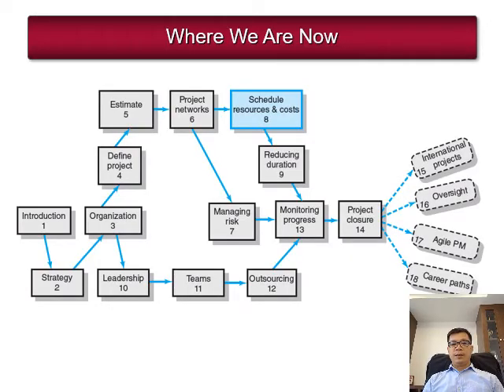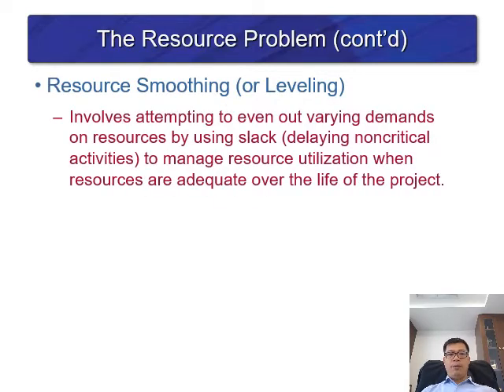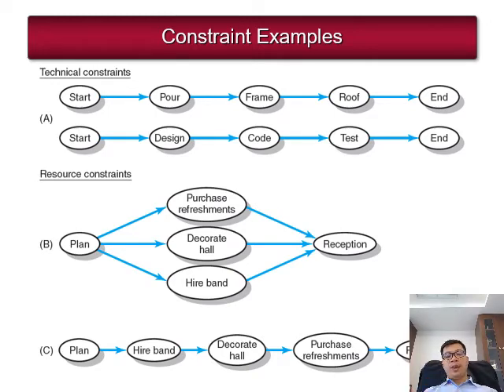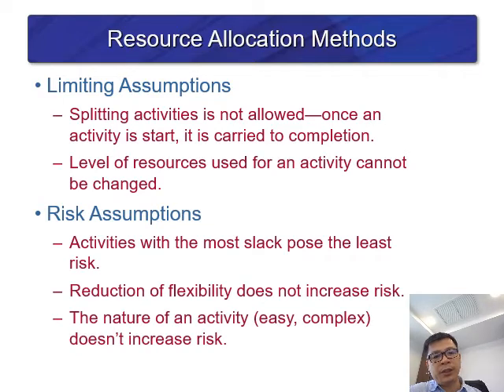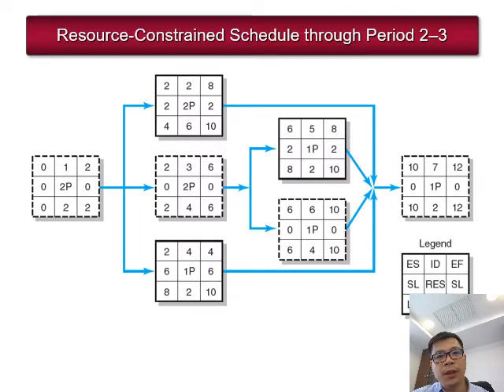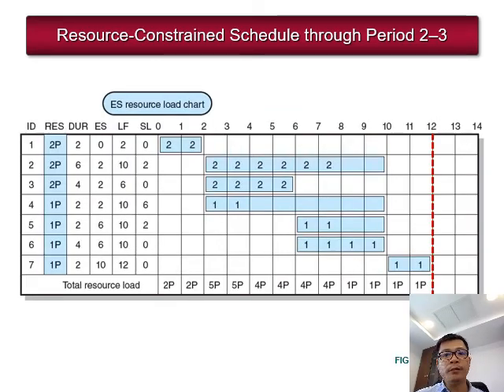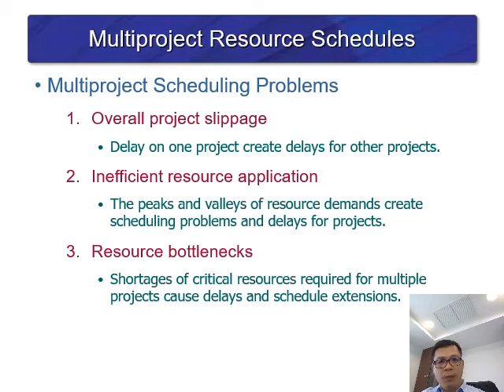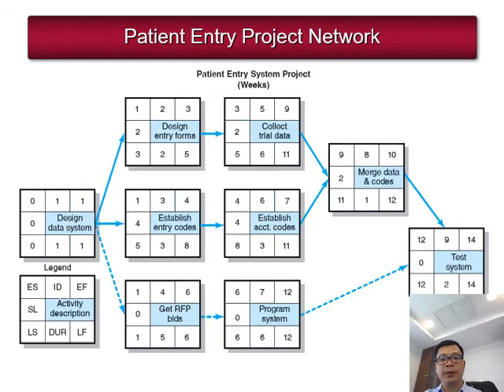Project Management Chapter 8